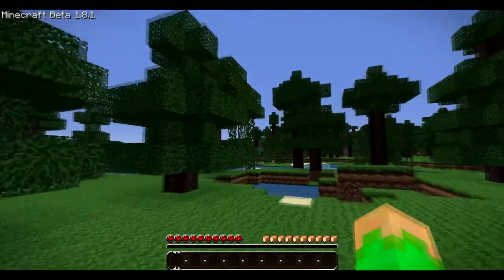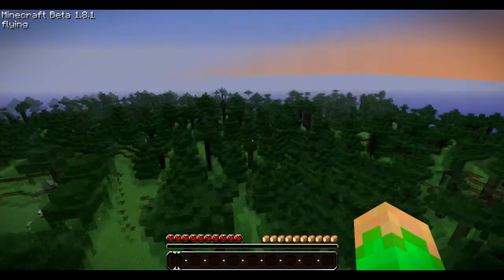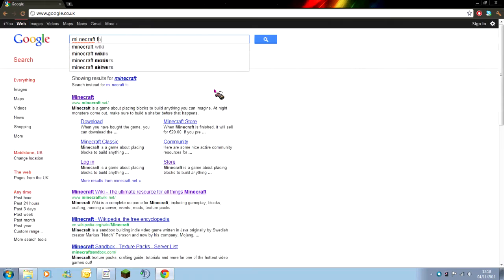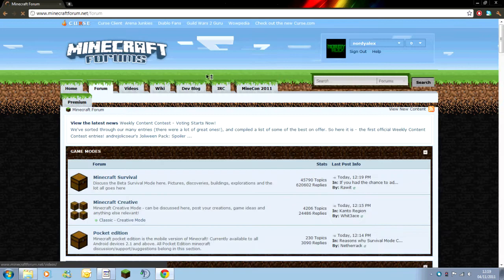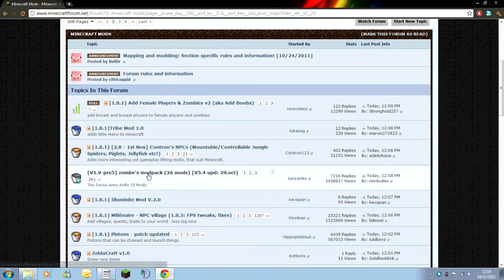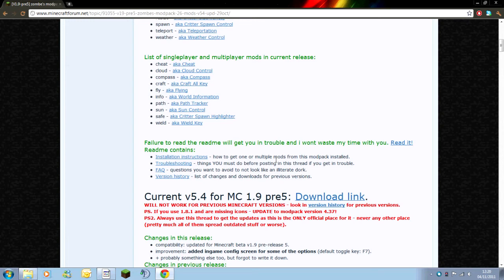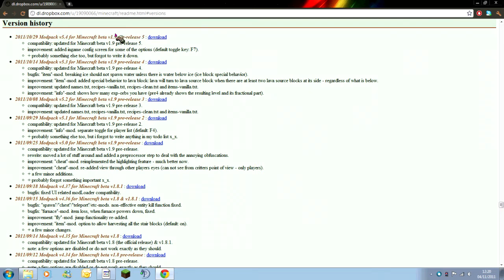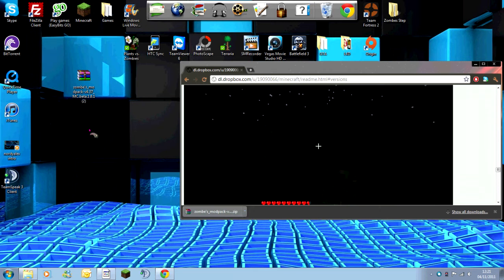Zombes installation Step 1 [1.0.0] Finding, downloading, saving!